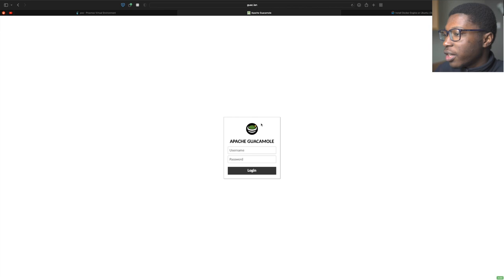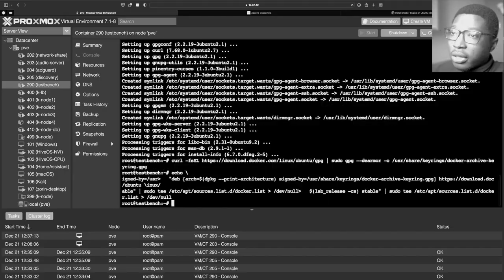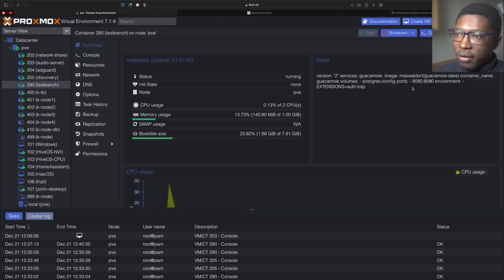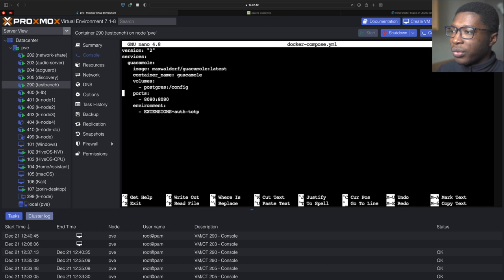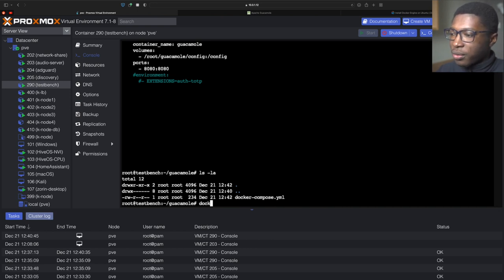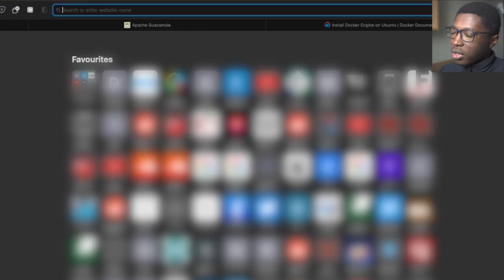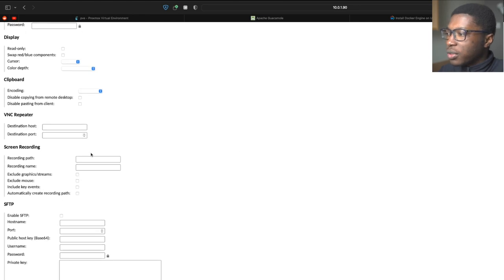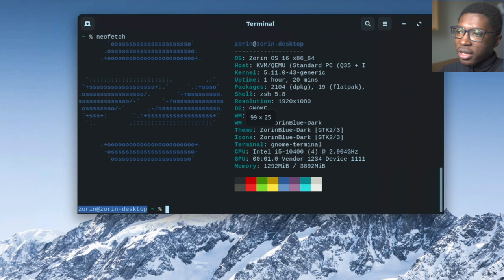[Updated] Guacamole, Your Remote Desktop from Anywhere!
Archived Guacamole Image Repo by Oznu (This has information about image environment parameters like LDAP, TOTP, Duo, etc):

Video Chapters:
0:00 What is Guacamole
0:20 Guacamole Interface
0:45 Installation with Docker
2:24 Docker Compose Guacamole
5:03 Starting Guacamole
6:34 Guacamole Demo
8:27 Post-view